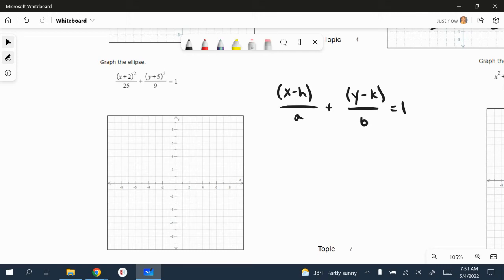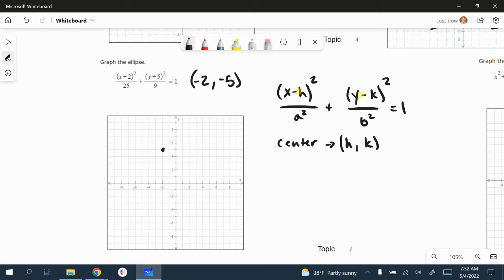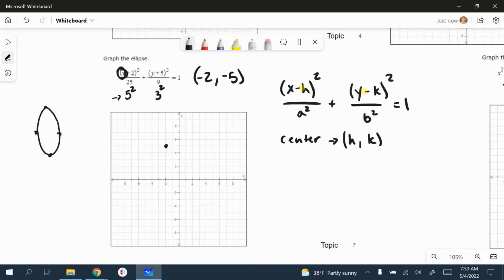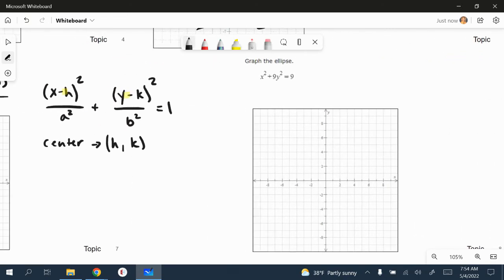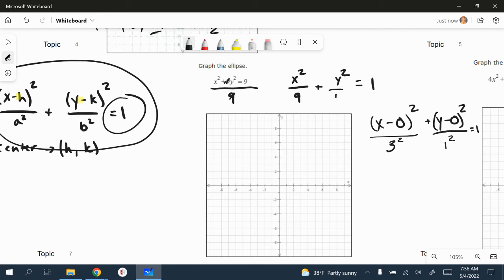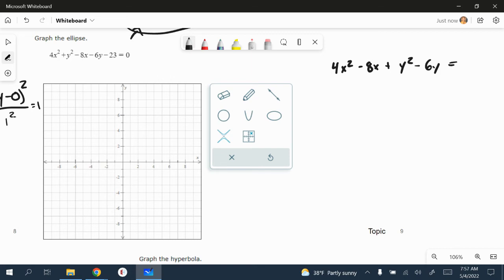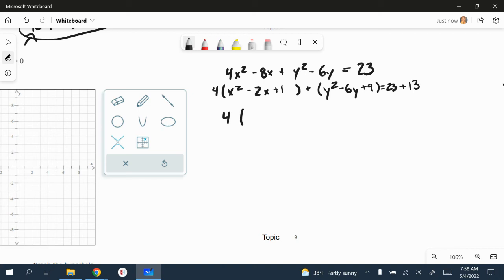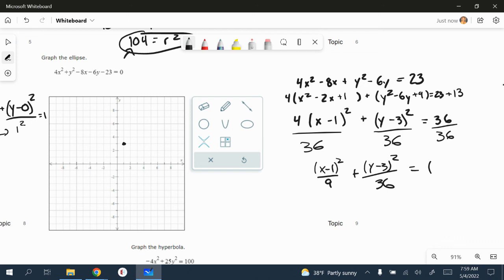Unit 9: Topics 7-9